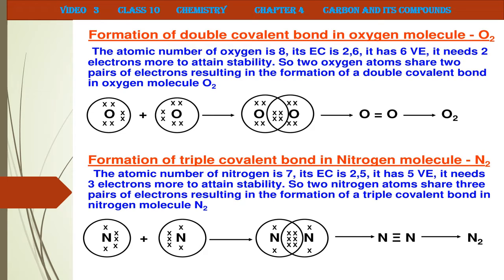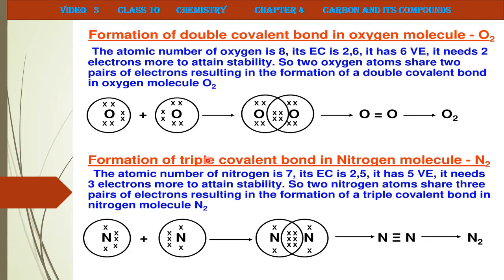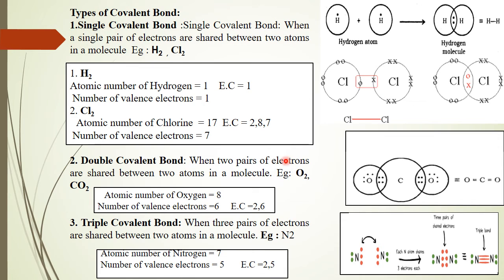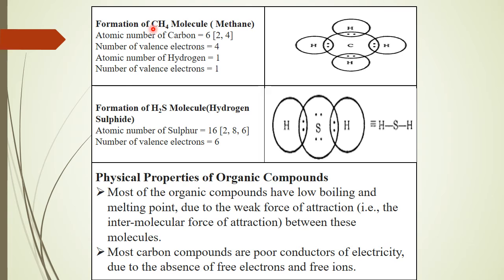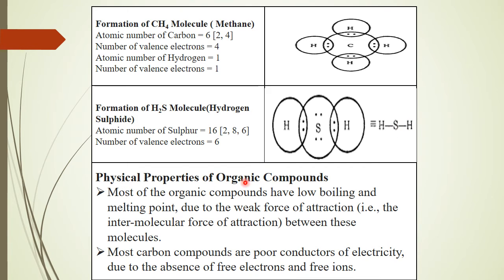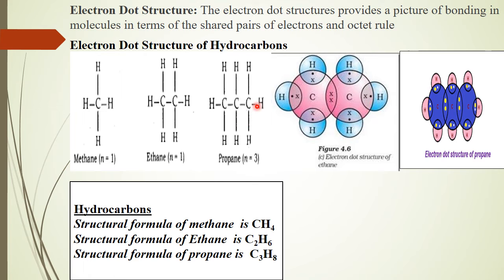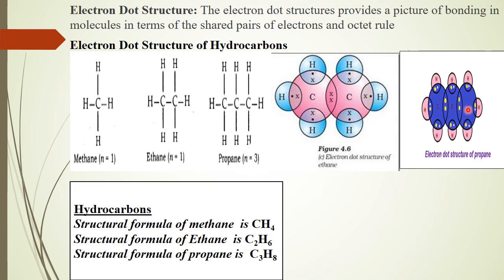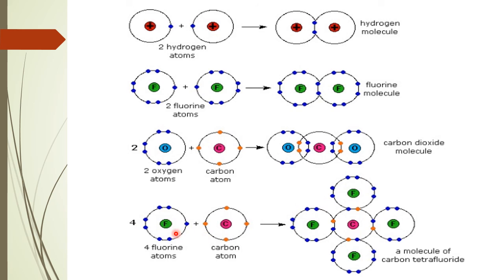PPT 3 Class 10 Chemistry Final pptx